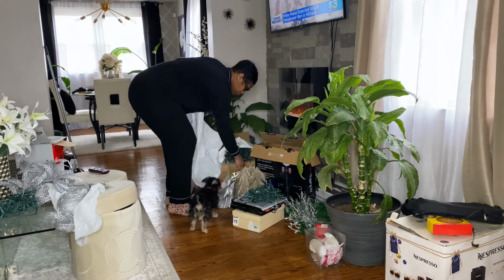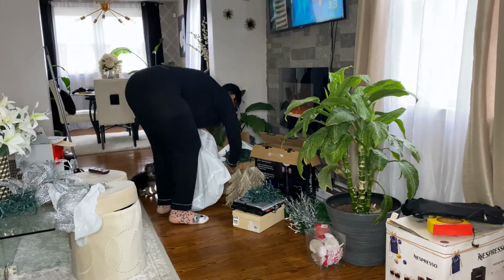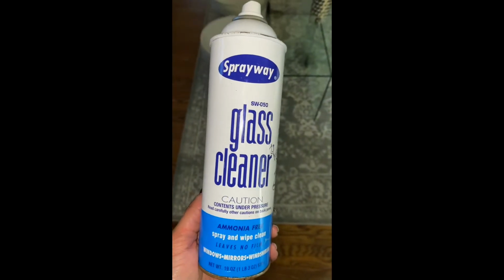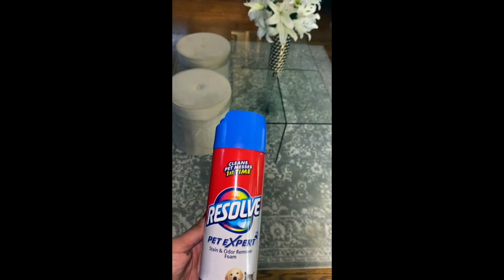JUST GETTING RID OF CHRISTMAS DECOR! CLEANING MY ENTIRE LIVING ROOM IN MY PJ'S AND CHANEL GLASSES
Hey guys welcome back! So am I the only one who still have Christmas decor up? I had to finally clean my house from Christmas and decided to record it or you guys, I like to watch people clean, its weirdly calming lol, hope you enjoy!!